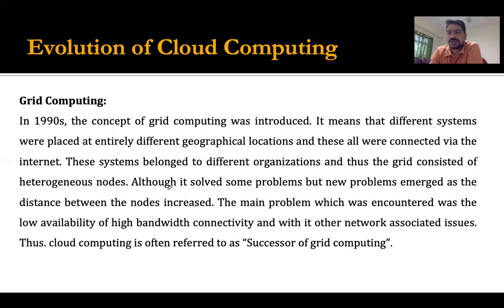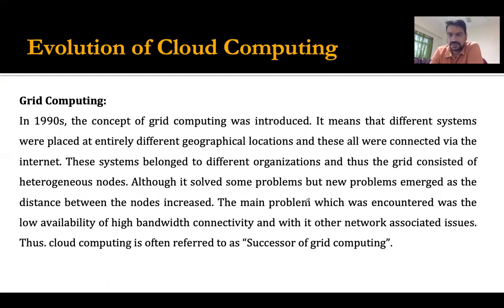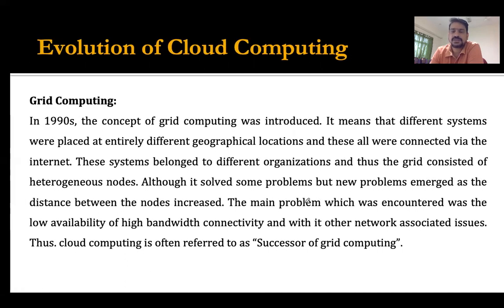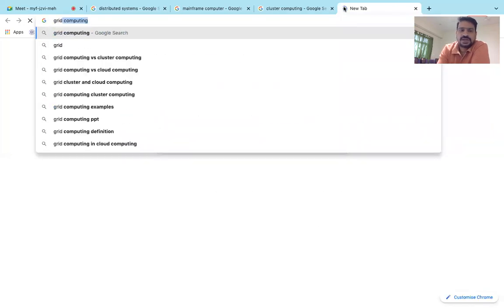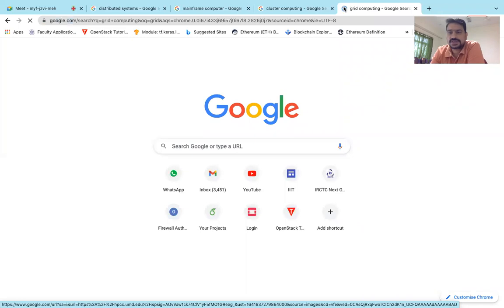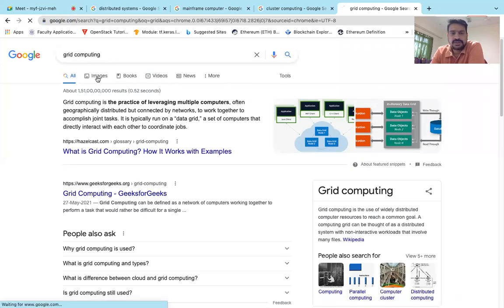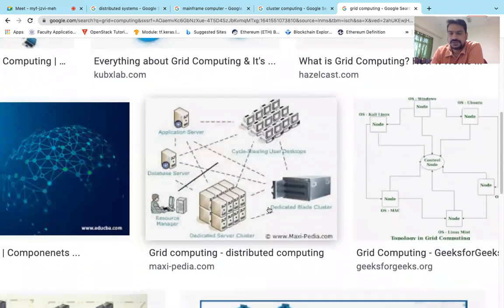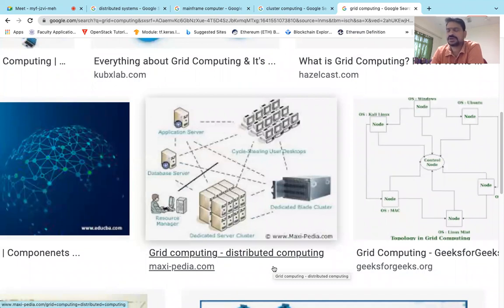Evolution of Cloud Computing | Grid Computing | Part - 5 | Lecture - 7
Evolution of Cloud Computing | Grid Computing